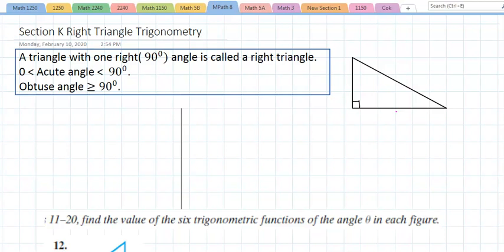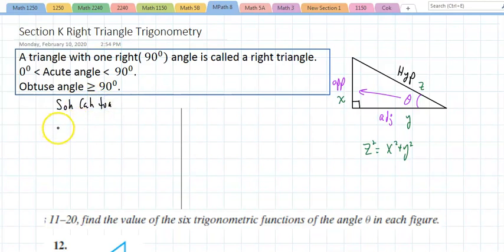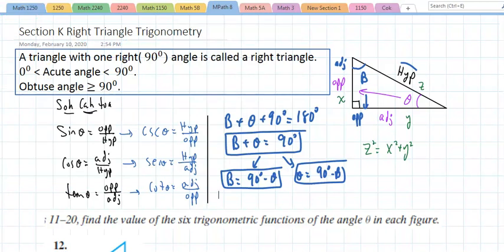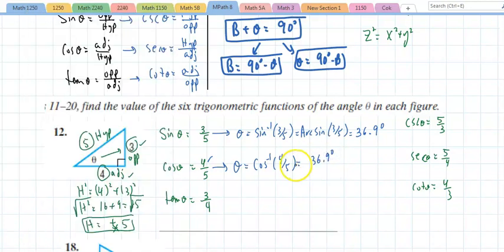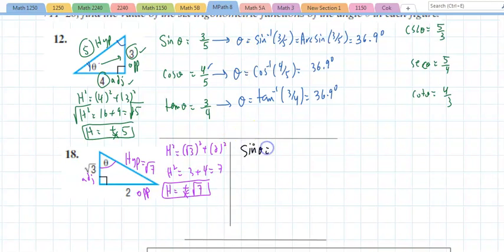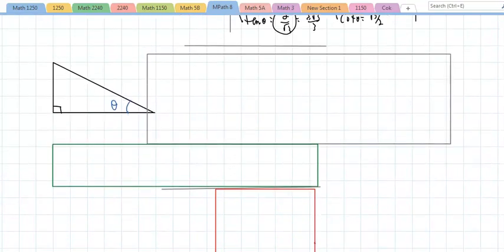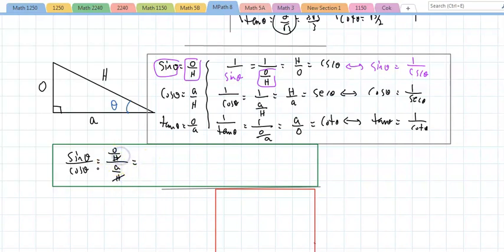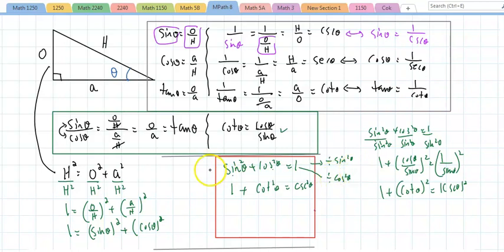Section K(1) Right Triangle Trigonometry